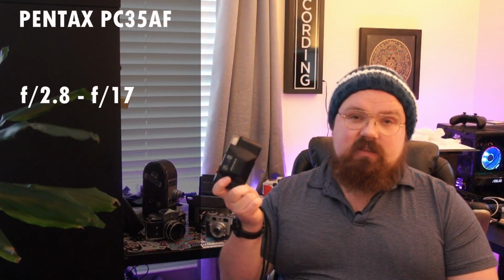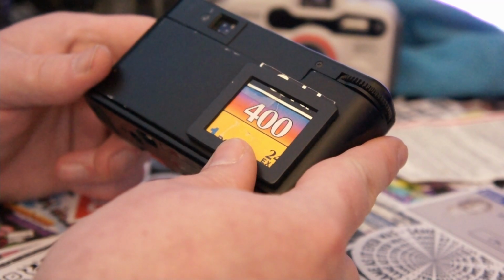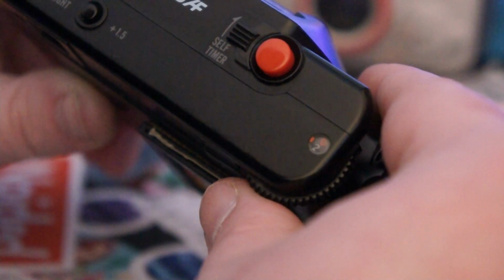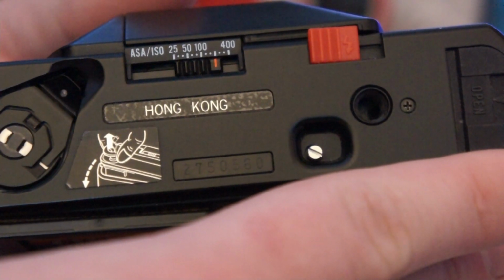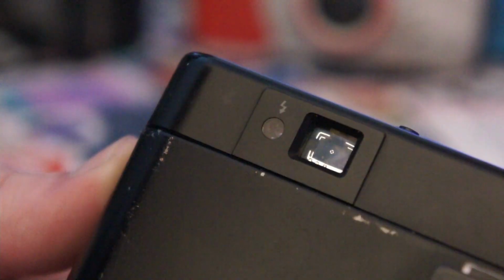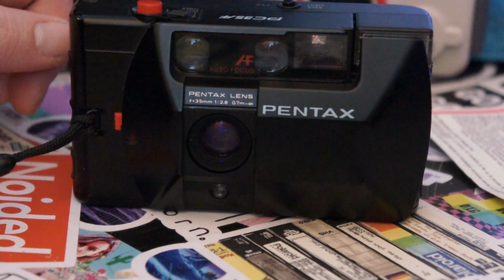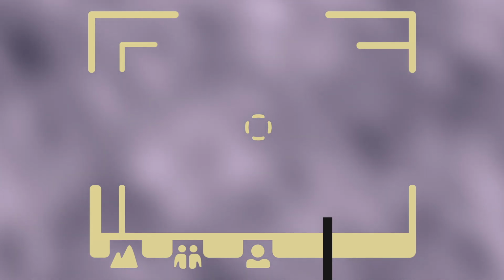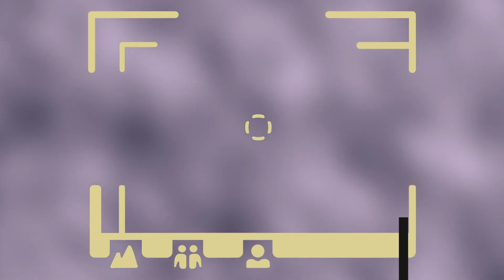Pentax PC35AF - Quick Look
Hello everyone! I wanted to make a quick video about a neat camera I nabbed for crazy cheap about a week ago. Has some fun features like a heads-up display for the AF itself, showing you where the camera thinks your subject is. So cool!

I'll have some results up on flickr at some point, still bringing shit off the camera and gonna start another new roll I think.